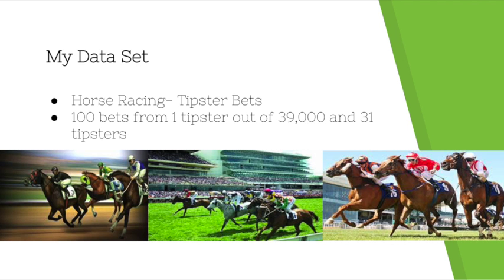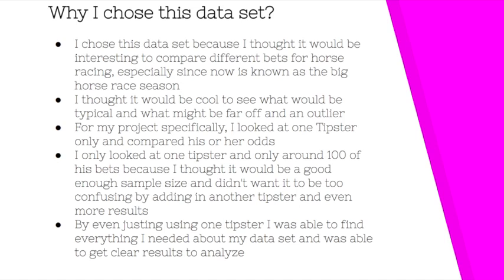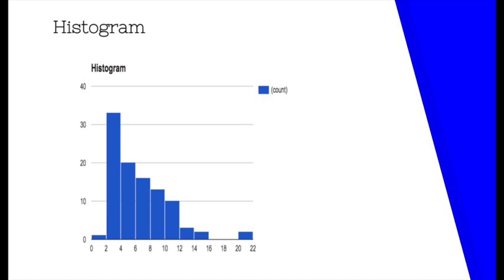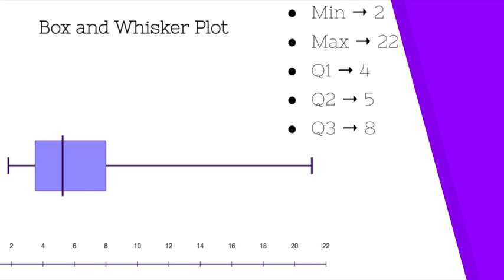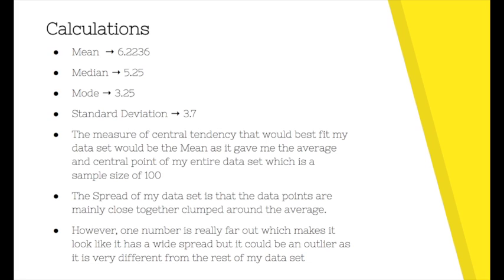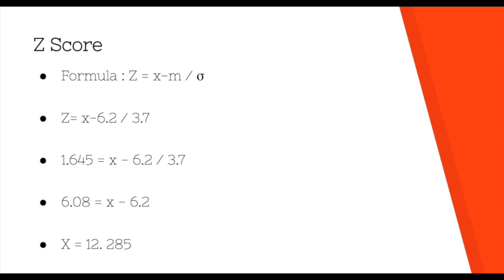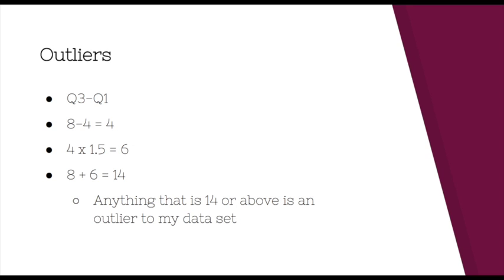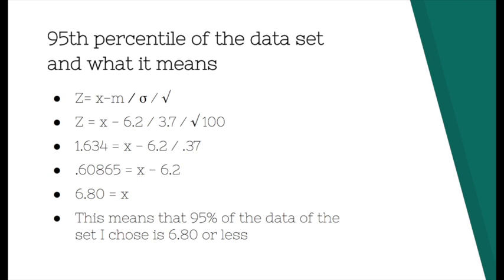STAT Final Project Video